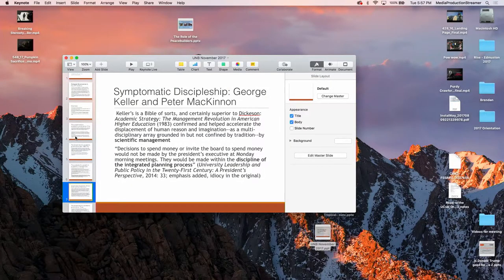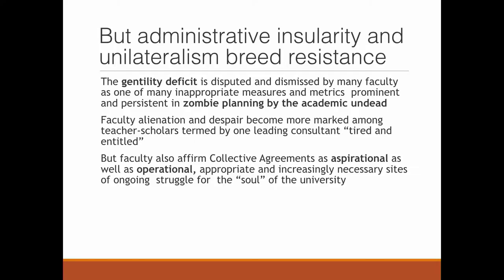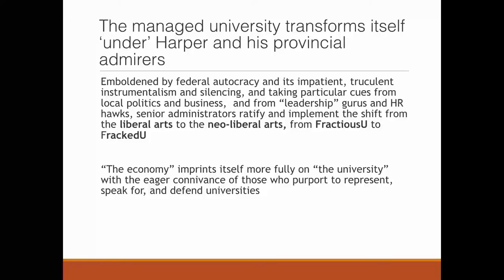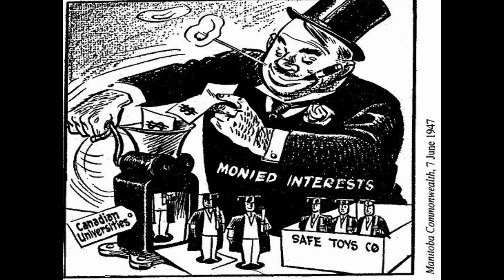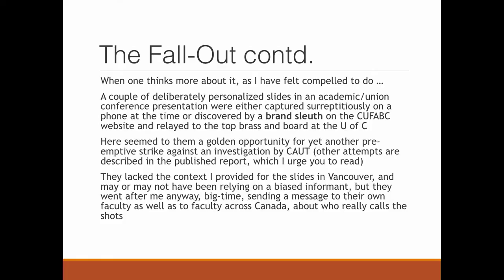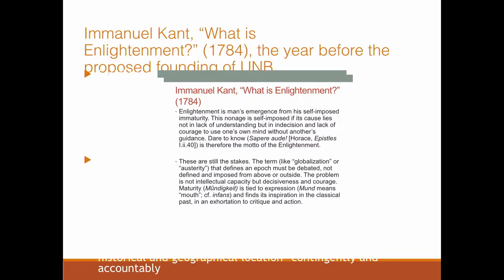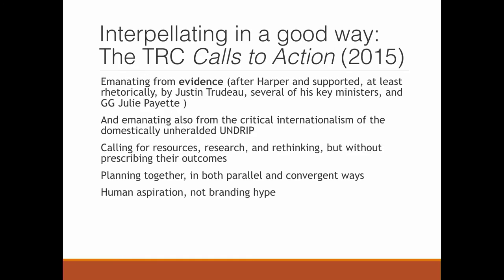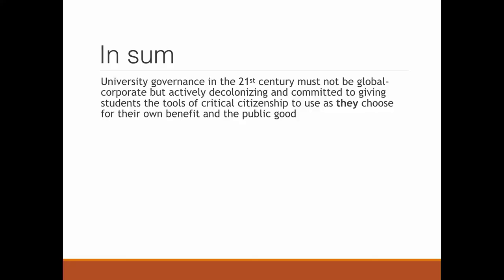Jon Thompson Lecture 2017 - Len Findlay